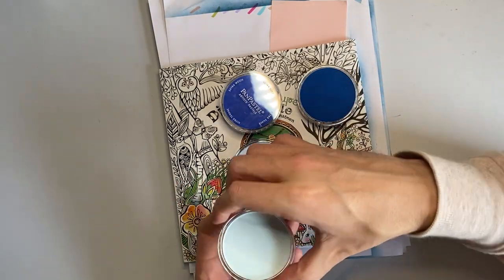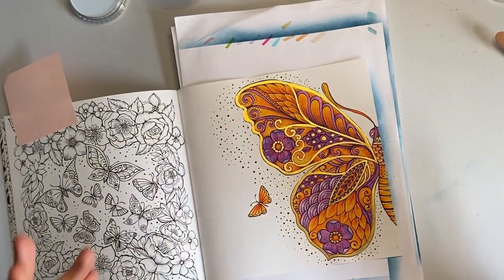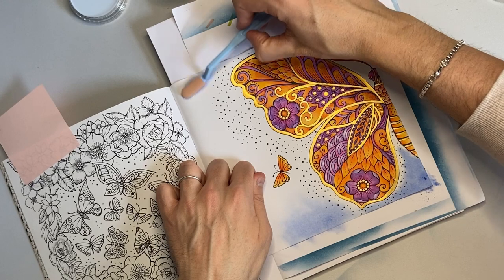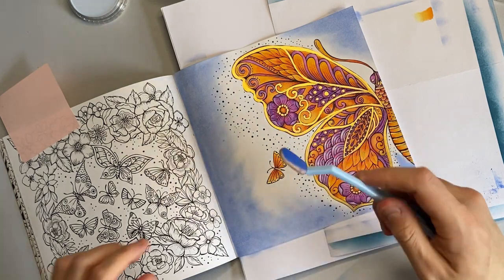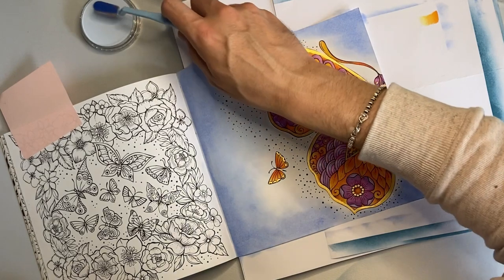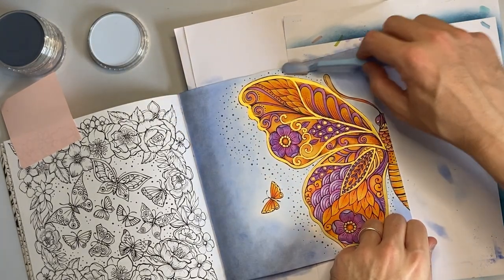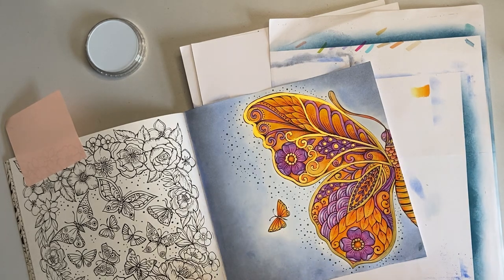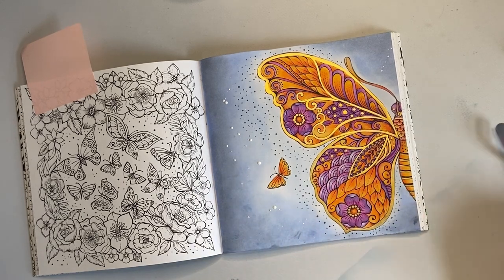My first attempt using Pan Pastels - Let's make a background.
I have wanted some pan pastels for such a long time and decided to finally grab some when i noticed them on offer.

So, come and join me as I throw caution to the wind and as usual just get stuck in with my brand new art supply.